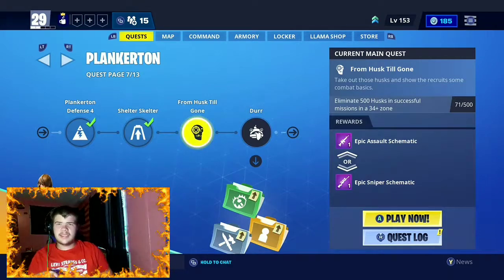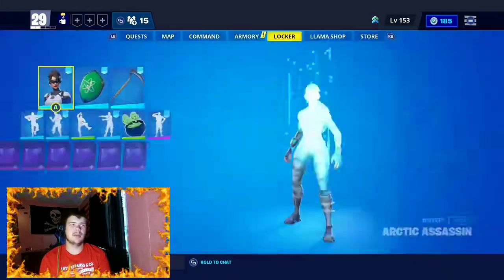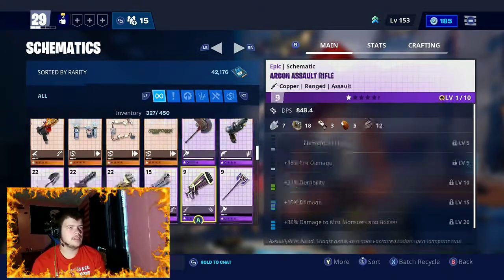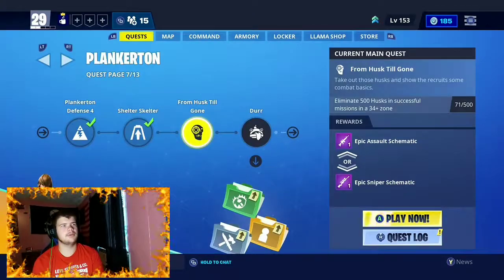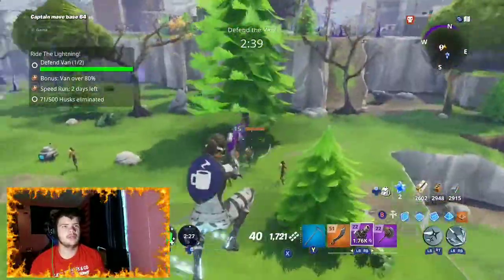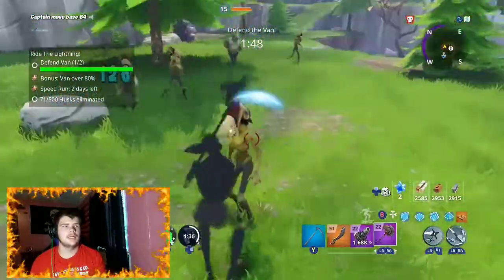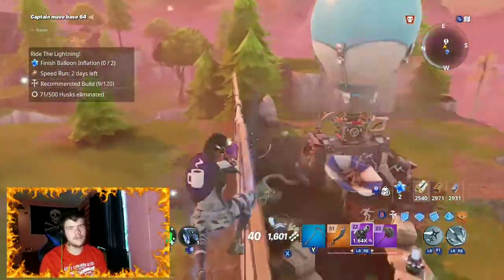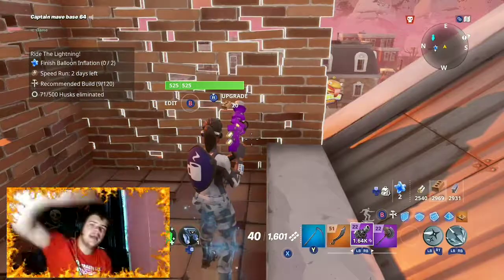Fortnite Save The World Item Shop Buy LIGHTING PISTOL AND AXLE AXE